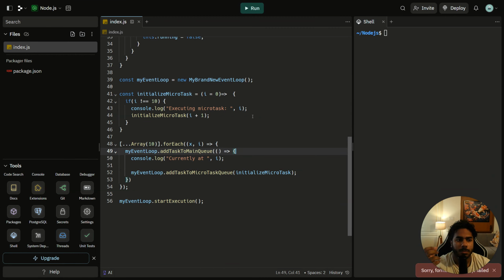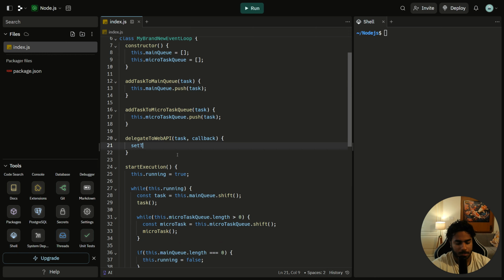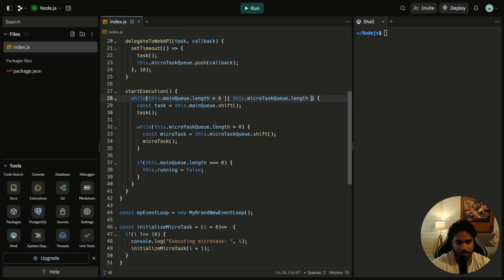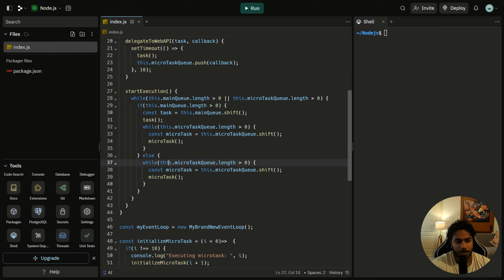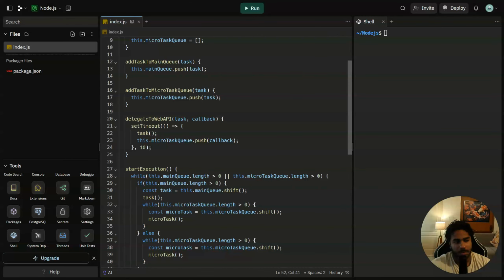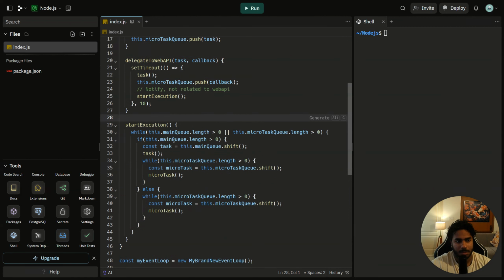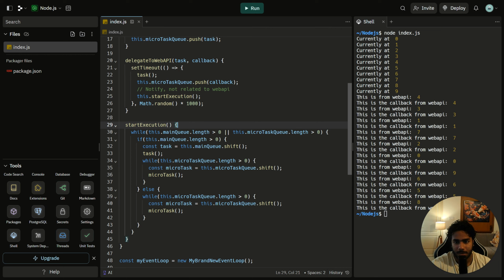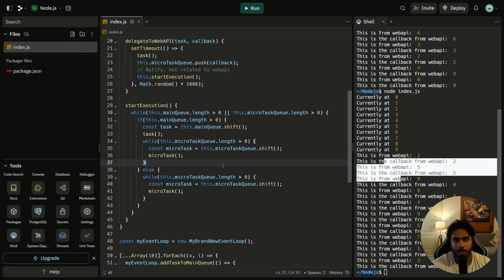🚨 "WebAPIs: Just magic? Well; NO. LET'S IMPLEMENT IT | Event loops in JavaScript"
In this video we try to understand what are event loops and we continue with the implementation of it. Here we try to simulate the WebAPI behavior to our implementation to understand well how async stuff works in JavaScript.